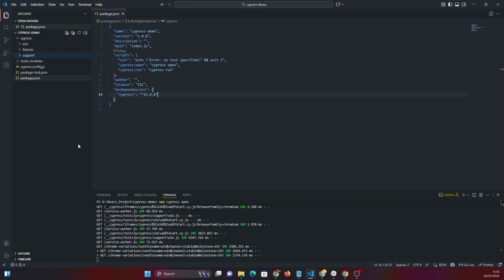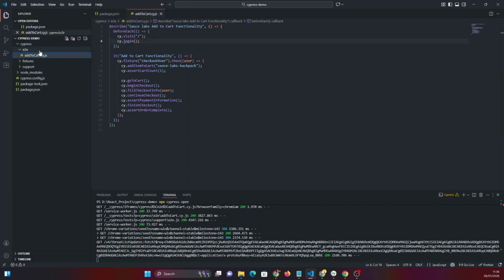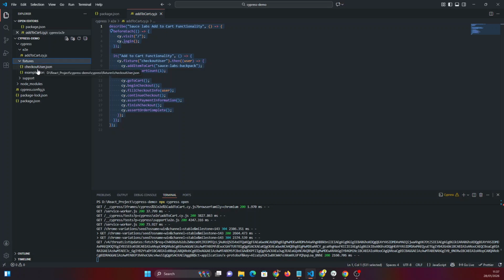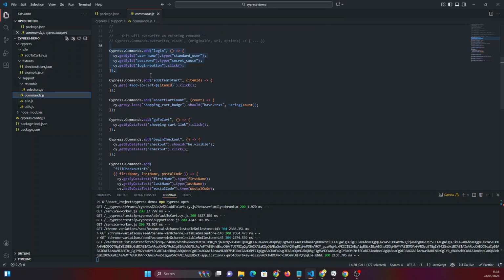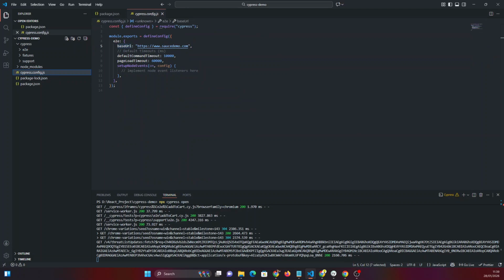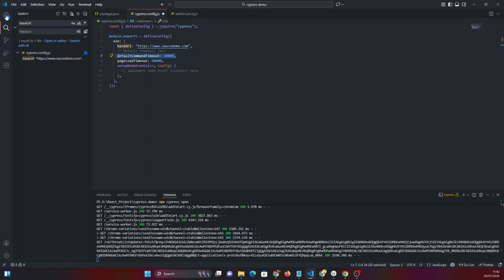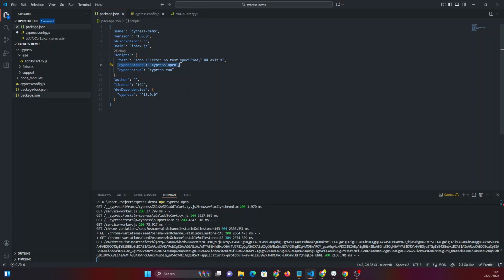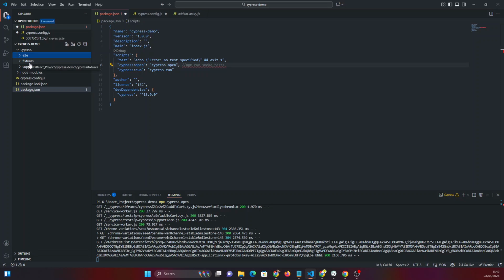Cypress Folder Structure Explained | Cypress Tutorial for Beginners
Before writing test cases in Cypress, it is very important to understand the Cypress folder structure.
In this video, I explain each important folder in a Cypress project, what files go where, and best practices every beginner should follow.

📌 In this video, you will learn:
✔ Cypress project folder structure
✔ e2e folder explained
✔ fixtures folder for test data
✔ support folder (commands.js & e2e.js)
✔ downloads folder usage
✔ cypress.config.js explained
✔ package.json & npm scripts
✔ Best practices for Cypress beginners

👨‍💻 About Me:
I’m Venkatesh, an Automation Tester with 6+ years of experience working with Cypress, Selenium, and Tosca.

This video is perfect for:
✅ Beginners learning Cypress
✅ Selenium testers moving to Cypress
✅ QA Engineers & Automation Engineers
✅ Anyone building a Cypress automation framework

In the next video, we’ll write our first Cypress test case step by step 🚀